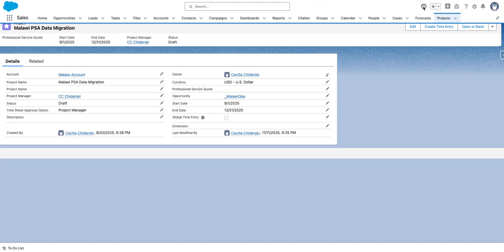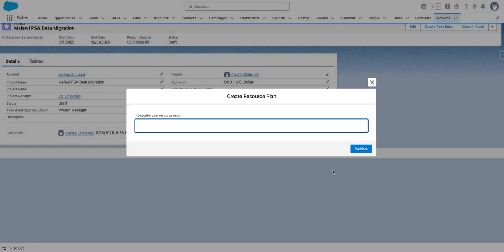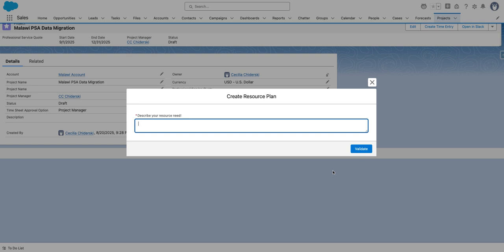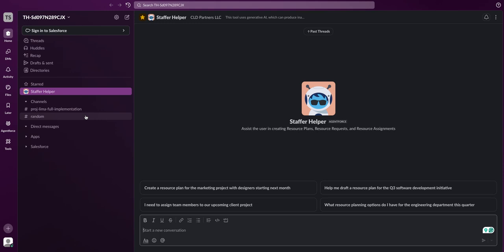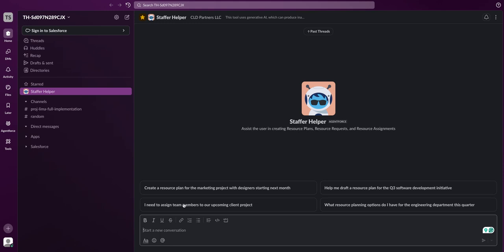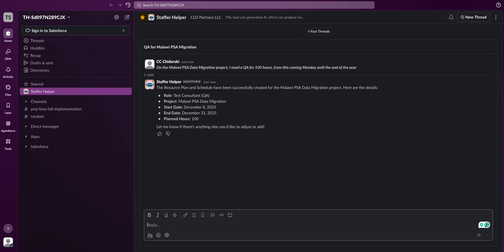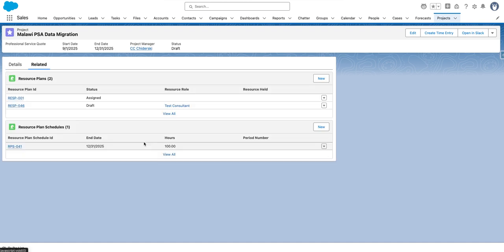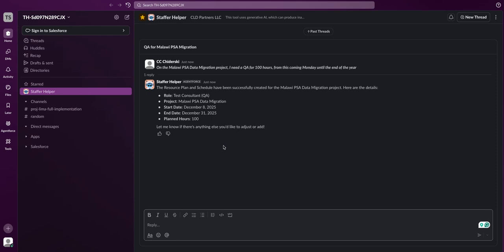AI Staffer Agent Called from Slack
This video demonstrates how to use agentforce right from Slack:

The Staffer agent can be connected to Slack, allowing users to perform tasks without switching to Salesforce or other environments.

This use case show requesting a resource plan for a PSA project directly in Slack by specifying the role, hours, and timeframe.

The agent operates under the same permissions as the user’s Salesforce environment, ensuring no actions are taken that the user is not authorized to perform.

Agentforce is not limited to one platform. Organizations should adopt the interaction method—whether through Slack, email, or direct Salesforce interaction—that best fits their existing tools, culture, and operational needs.